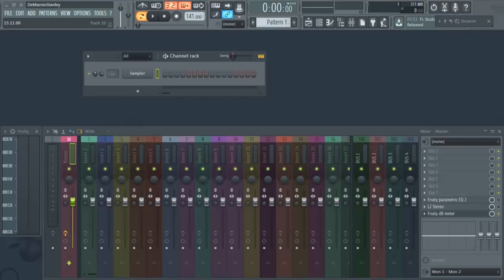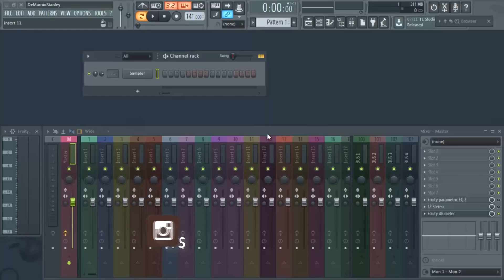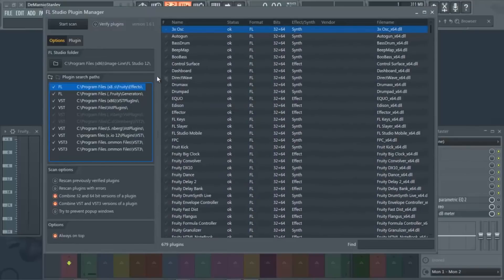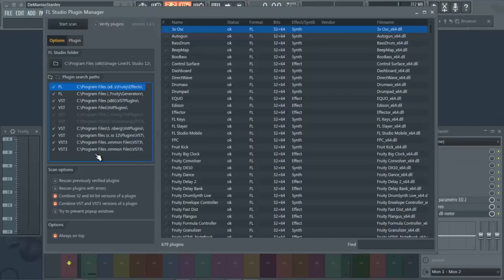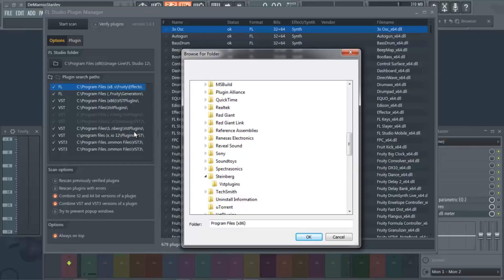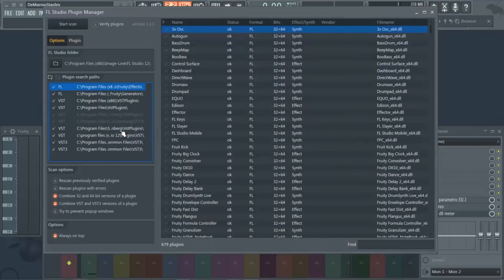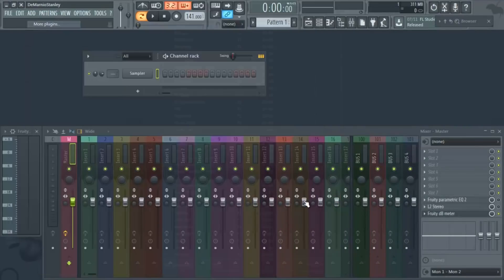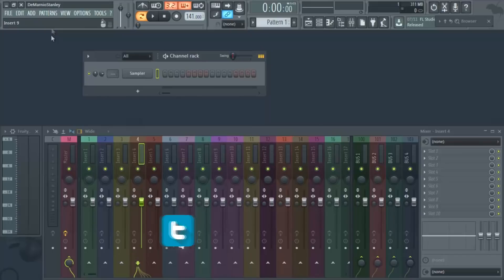How To Properly Install VST Plugins In FL Studio 12